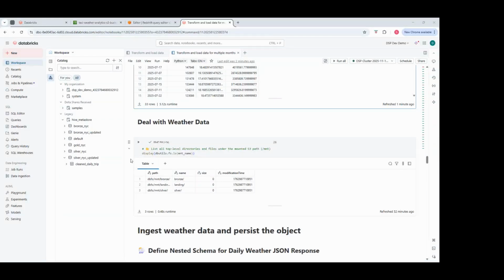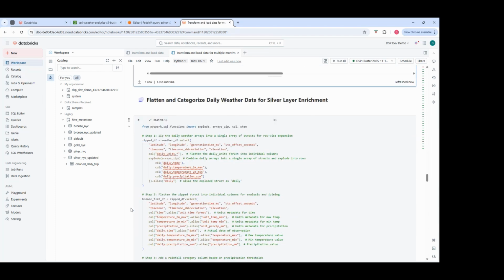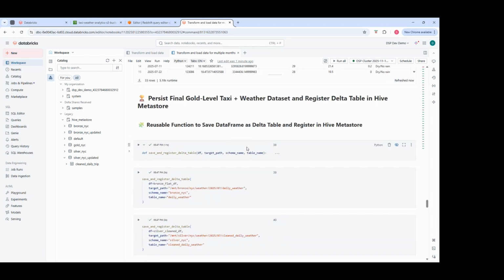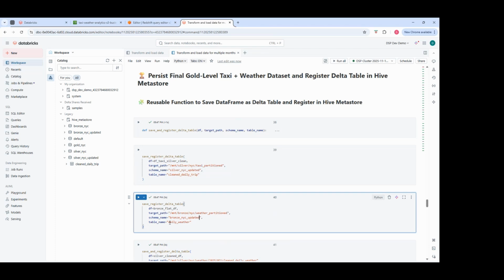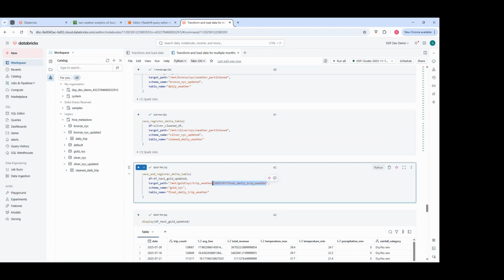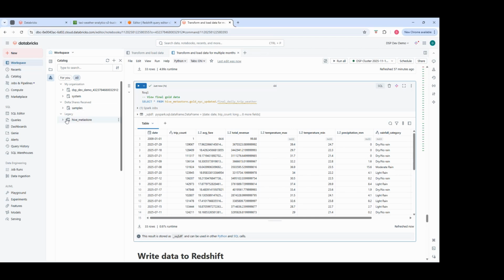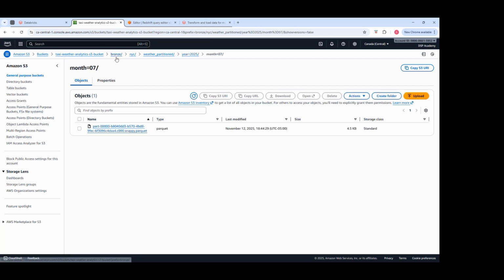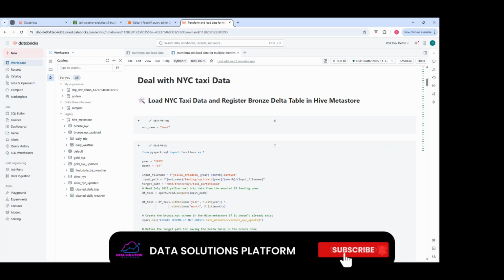⚡End-to-End Data Project | AWS & Databricks & Power BI | PART 14 | JSON ETL Across Data Lake Layers